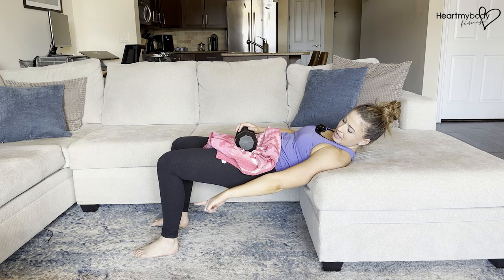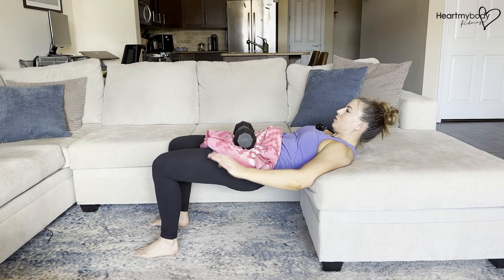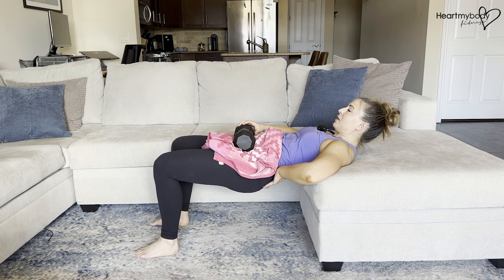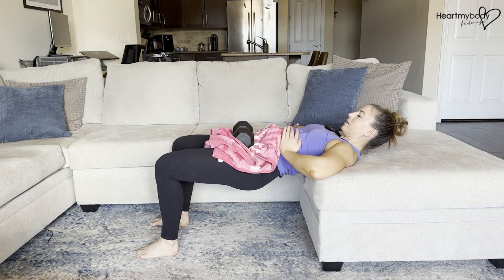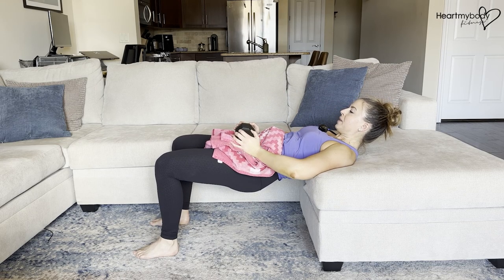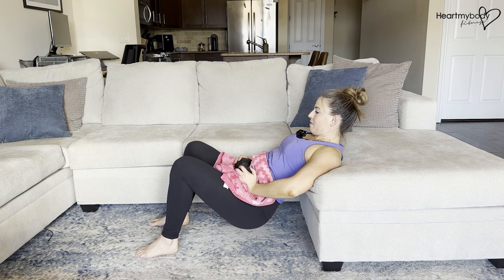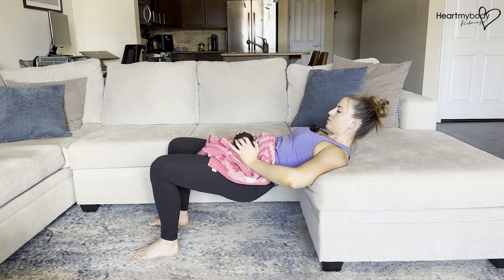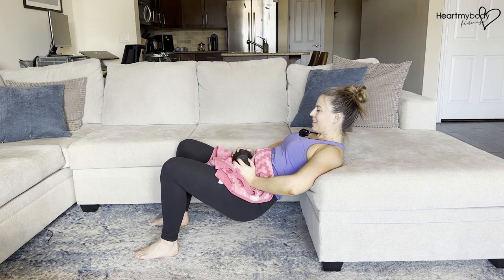How to do a Loaded Hip Thrust at Home